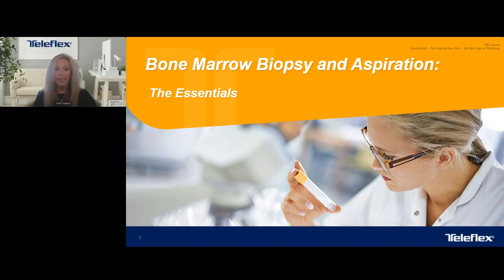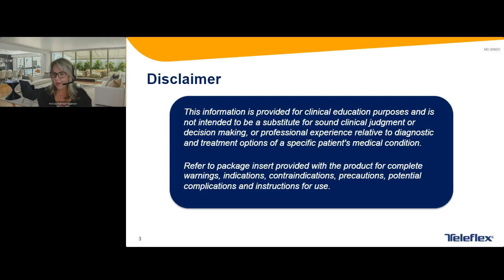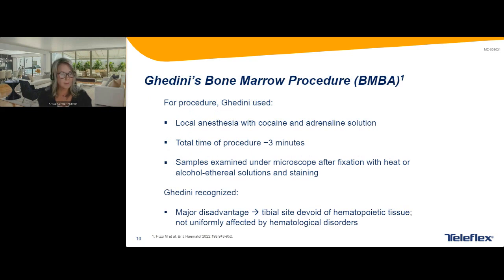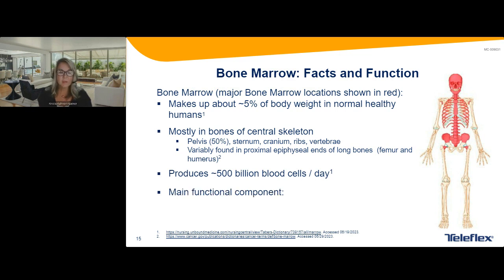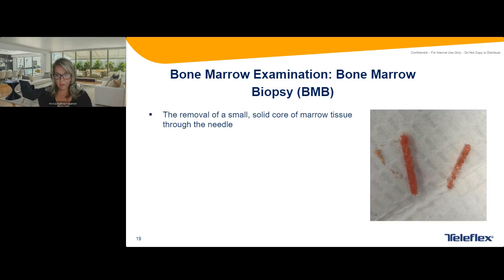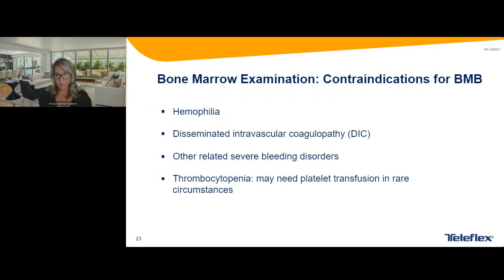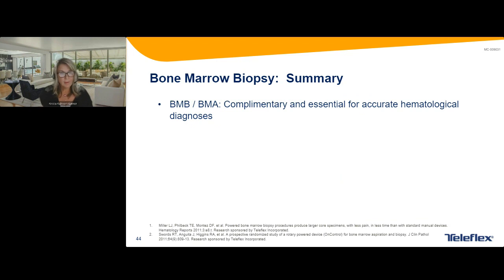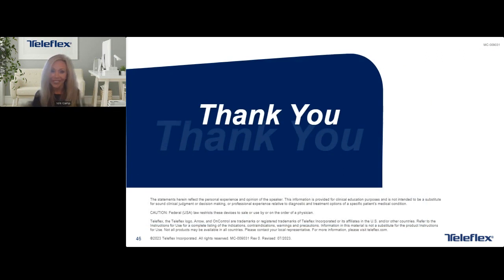Bone Marrow Biopsy and Aspiration: The Essentials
Hear Krista Kuhnert-Gainer, RN, ACNP, BC* share details about the history of bone marrow biopsies, manual and powered procedural techniques, best practices for obtaining a bone marrow biopsy, and how to standardize the bone marrow and aspiration procedure to obtain optimum diagnosable specimens.

Learn more about the Arrow™ OnControl™ Powered Bone Access System

The Arrow™ OnControl™ Bone Marrow Aspiration System is intended for bone marrow aspiration of the iliac crest of adult and pediatric patients. The Arrow™ OnControl™ Bone Marrow Biopsy System is intended for bone marrow core biopsy of the anterior or posterior iliac crest of adult patients. The Arrow™ OnControl™ Bone Lesion Biopsy System is intended for bone biopsy of the vertebral body and bone lesions. The Arrow™ OnControl™ Powered Bone Marrow Biopsy System and Powered Bone Lesion Biopsy System should not be used by clinicians unfamiliar with the complications, limitations, indications, and contraindications of bone marrow aspiration and biopsy.

CAUTION: Federal (USA) law restricts this device to sale or use by or on the order of a physician.

Refer to the Instructions for Use for a complete listing of the indications, contraindications, warnings and precautions. Information in this material is not a substitute for the product Instructions for Use. Not all products may be available in all countries. Please contact your local representative.

*Krista Kuhnert-Gainer is a paid consultant of Teleflex.